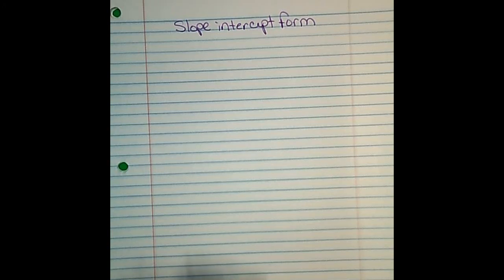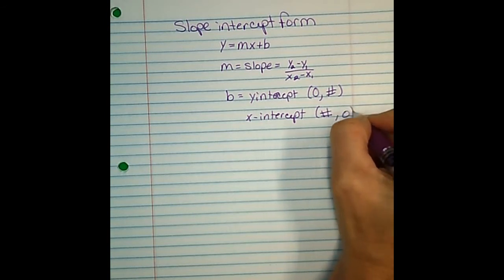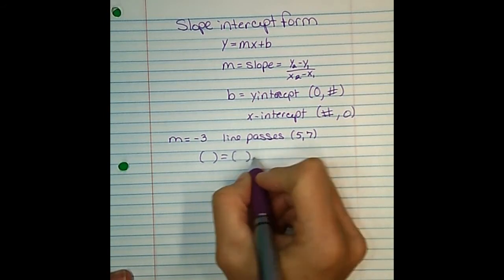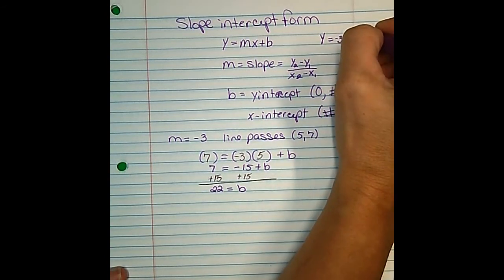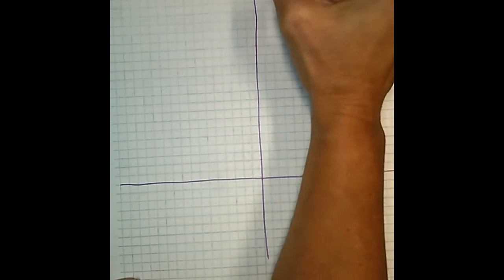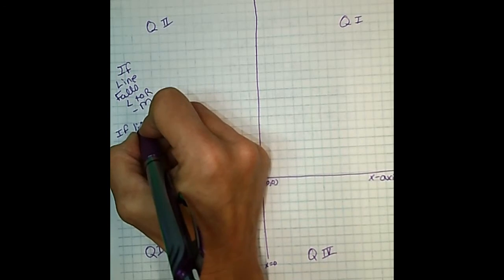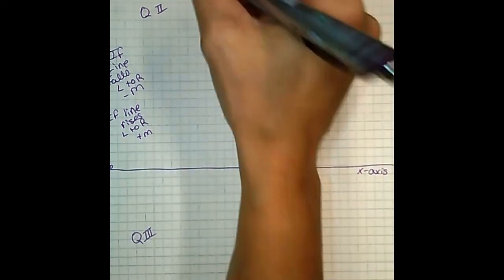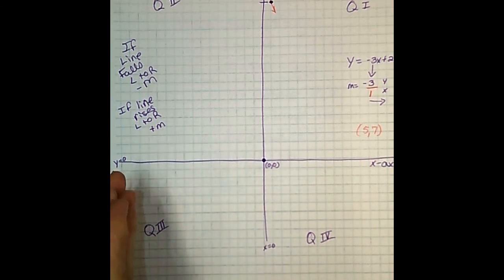Solving for Slope intercept form & Graphing the line